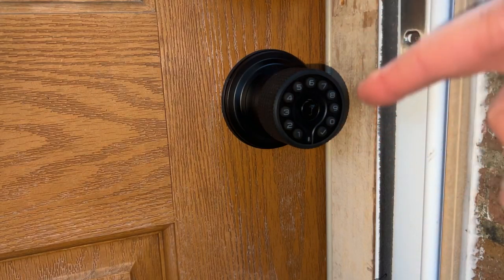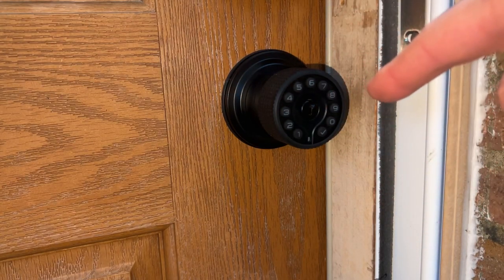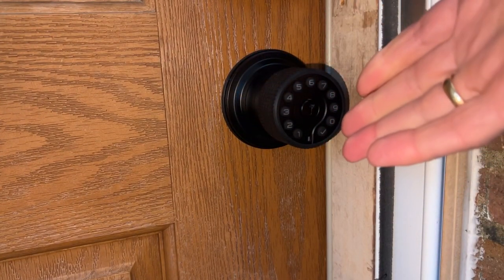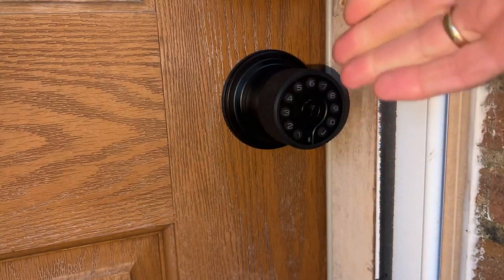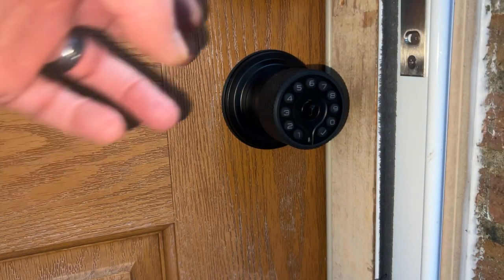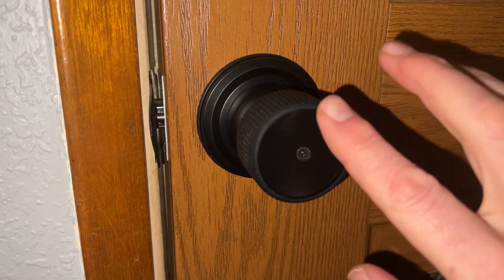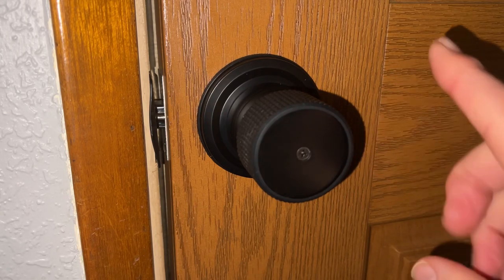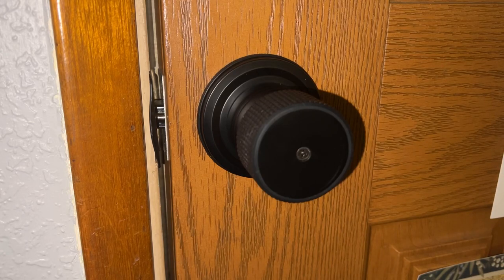You’ll Never Use a Key Again - iulock KEYLESS Smart Door Knob Review & Demo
Looking for a keyless door knob? iulock smart door knob is a product we trust and gives our family freedom from having to pass a key around and the risk of losing house keys. You'll see a quick overview and brief demonstration of this smart knob.

iulock Smart Door Knob with Keypad and Key,Keyless Entry Door Lock with Rubber Grip, Auto Lock,50 User Code,Waterproof, Easy to Install and Program for Bedroom Garage Office Gate (Matte Black)